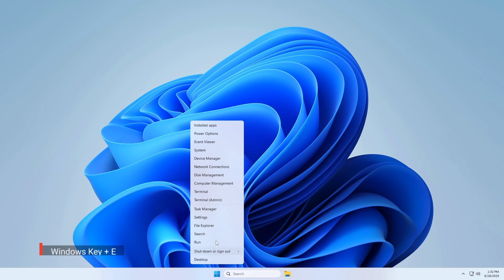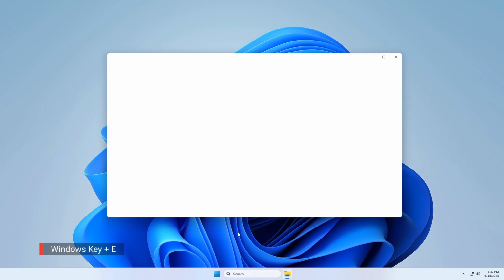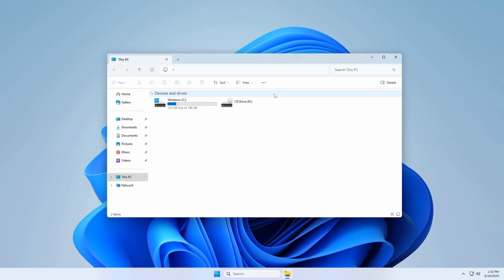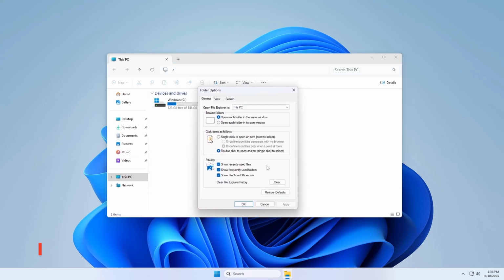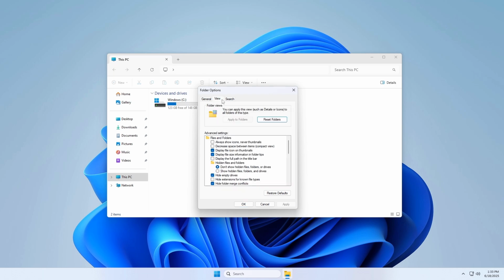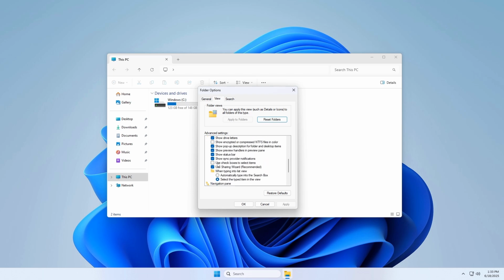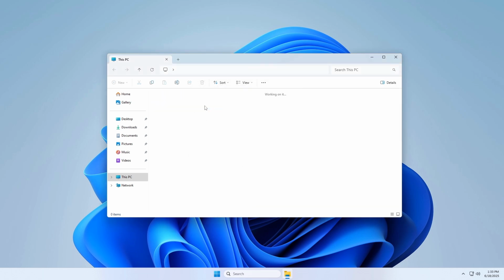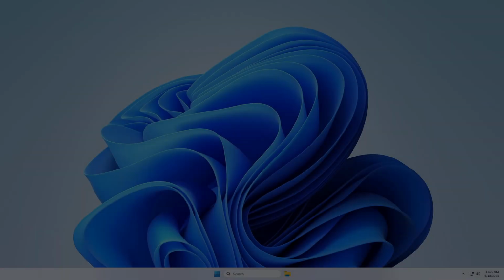How To Enable / Disable Check Boxes To Select Items in Windows 11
To enable or disable check boxes for selecting items in Windows 11, follow these steps.

Thanks ❤️